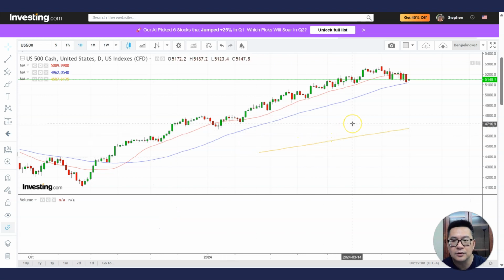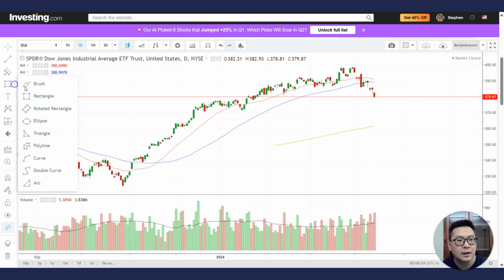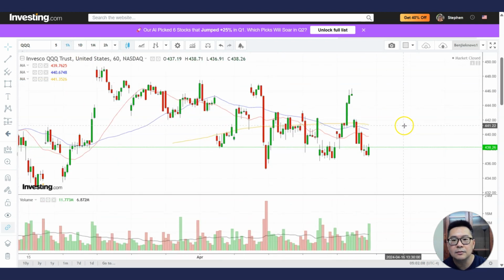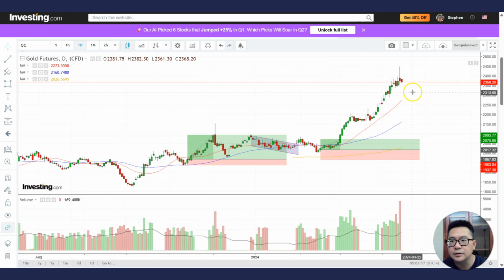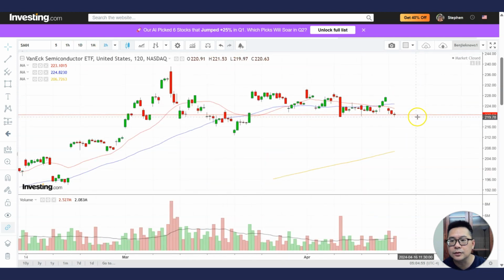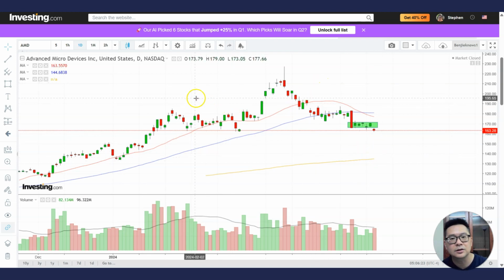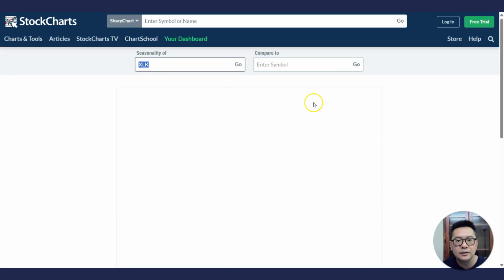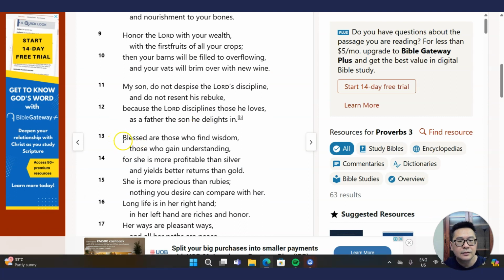S&P 500 Prediction And Analysis, April 15 2024 , S&P 500, DIA, QQQ, XLK, Gold, Oil, NVDA, AMD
Did you know that 75% of stocks follow the direction of the S&P 500? Read the latest stock market analysis (fast and quick) so you can be on the right side of the market. Join me as we try to discover what the stock market really wants to do each day.

for daily stock market analysis.